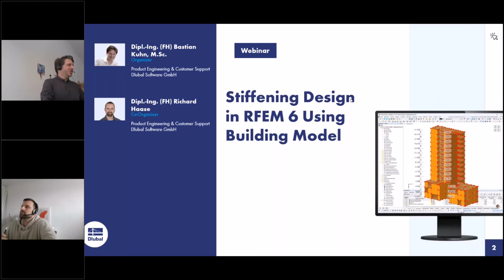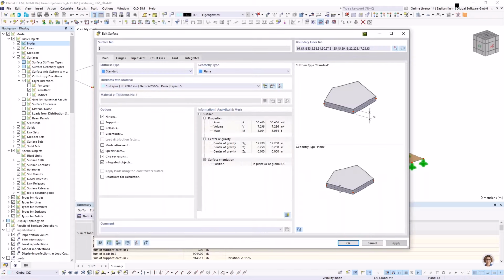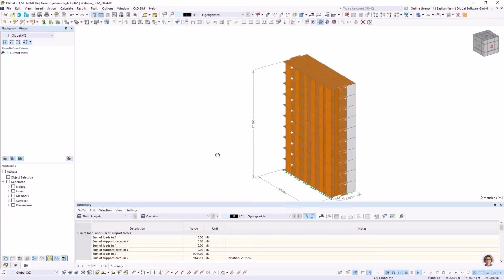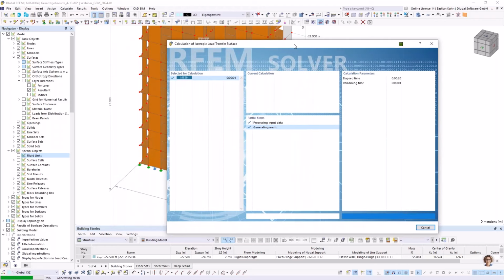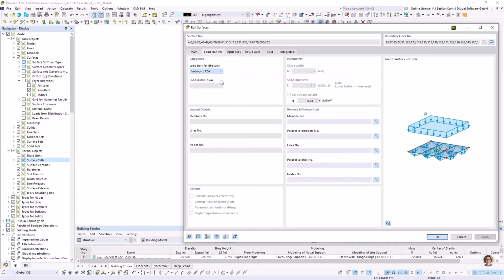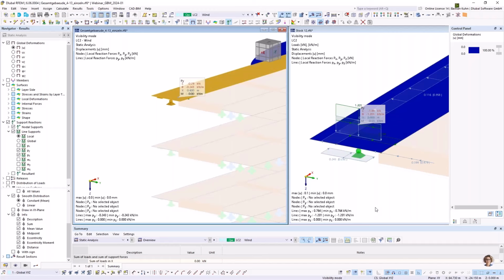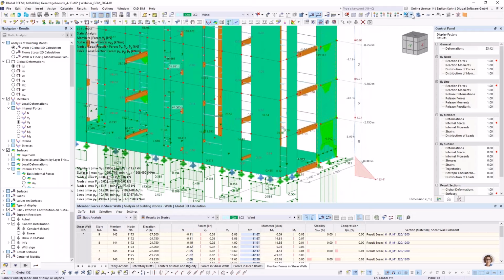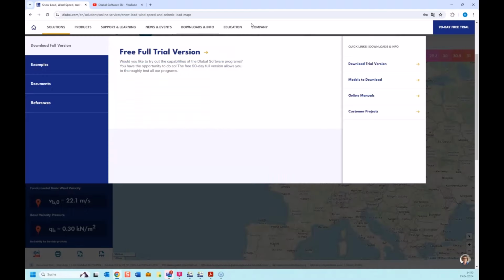[EN] Webinář | Návrh vyztužení v programu RFEM 6 za použití Modelu budovy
V tomto webináři se naučíte navrhovat vyztužení v programu RFEM 6 za využití addonu Model budovy.

Podrobný program:
00:00 Úvod
15:10 Vytvoření podlaží
27:50 Rozdělení 3D konstrukce na desky a smykové stěny
31:55 Porovnání podporových reakcí jako přenosu zatížení a modelu budovy
45:20 Kombinace přenosu zatížení a modelu budovy